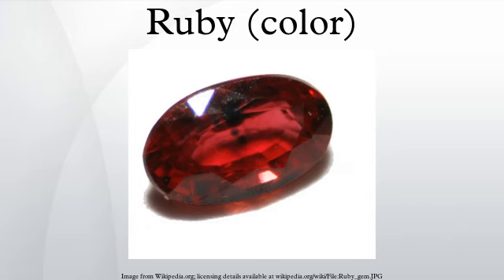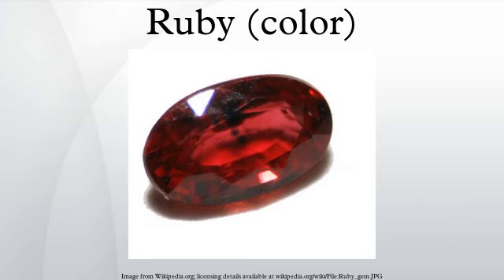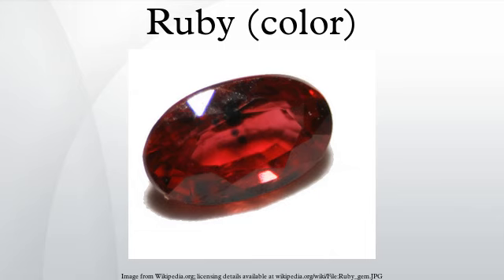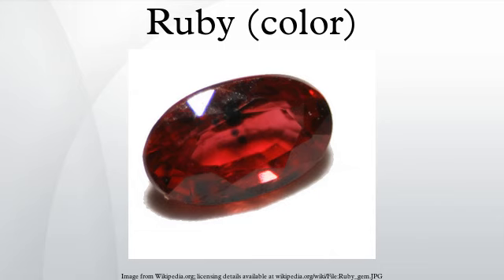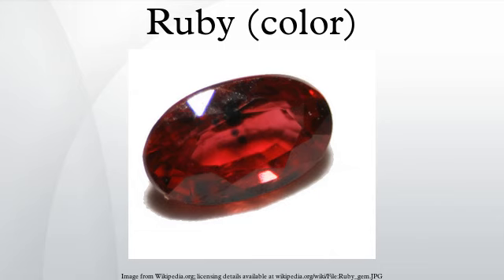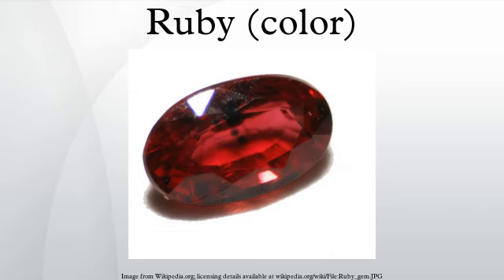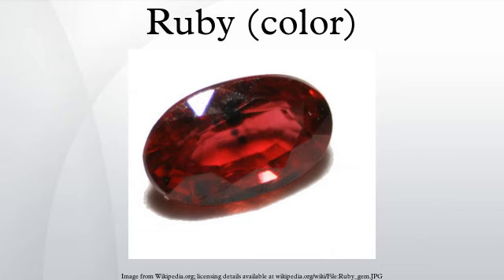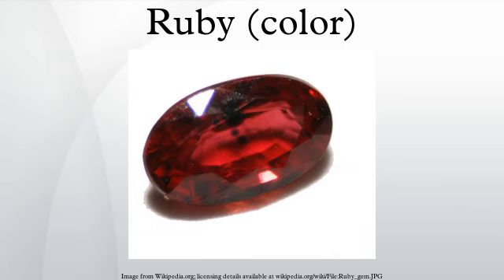Ruby (color)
Ruby is a color that is a representation of the color of the cut and polished ruby gemstone and is a shade of red or pink. The somewhat deeper color of the uncut, unpolished ruby crystal is called rubelite.